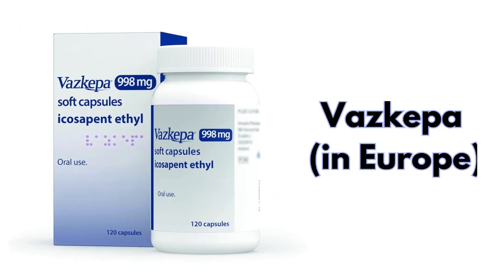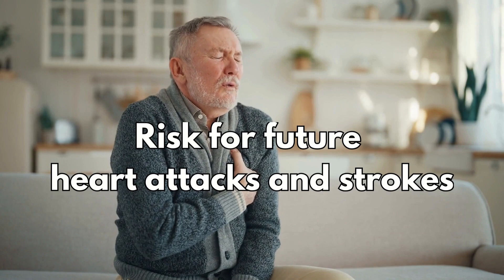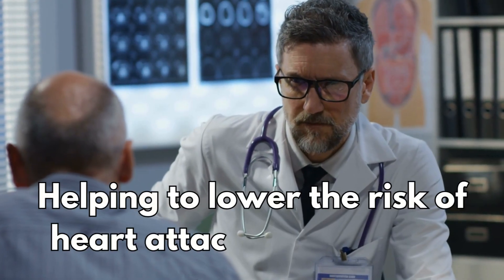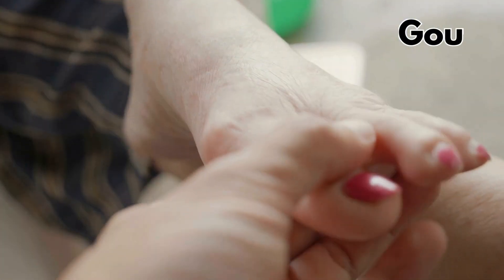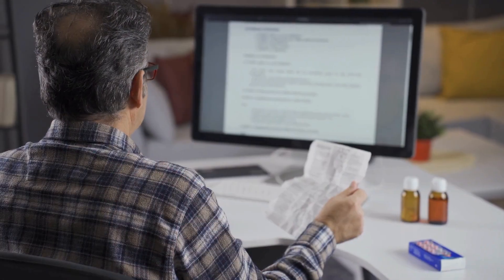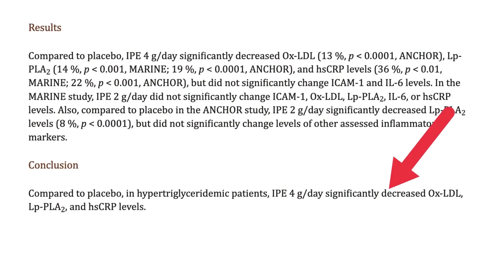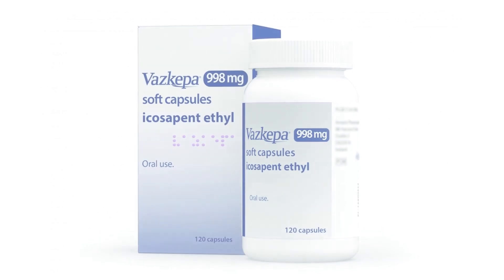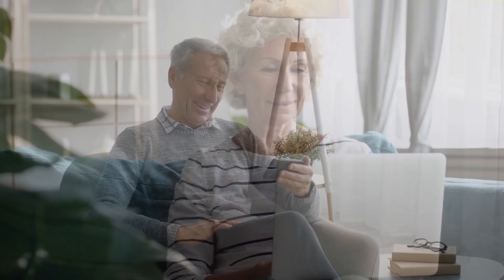#4 THE TRUTH ABOUT VASCEPA/VAZKEPA (ICOSAPENT ETHYL)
Clinical trials have shown that VASCEPA/VAZKEPA (A HIGHLY PURIFIED FISH OIL) can help lower this risk in people who are known to have cardiovascular disease, who have well controlled LDL cholesterol levels on statins, but who have raised triglycerides.

TIMELINE:

00:00 Introduction
00:41 What is Vazkepa?
01:14 How does it work?
02:22 Who can have Vazkepa?
02:44 How do you take it and what's the dose?
03:01 Can you take it with other medication?
03:19 Are there any side-effects?
04:50 Should there be any monitoring?
05:17 What the evidence that it lowers the risk of heart attacks and strokes?
06:07 What do we know about triglycerides?
06:37 Whats the best source of omega 3's from the diet?
06:53 Can you buy something similar to Vazkepa over the counter?
07:21 Lowering triglycerides naturally